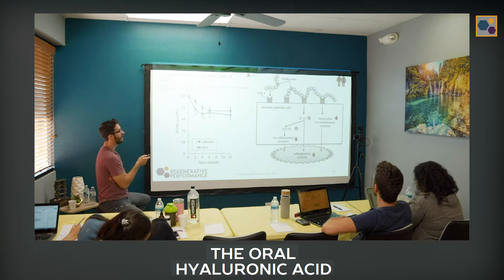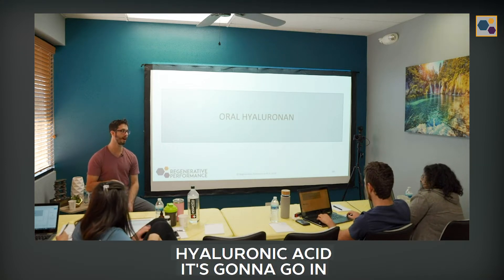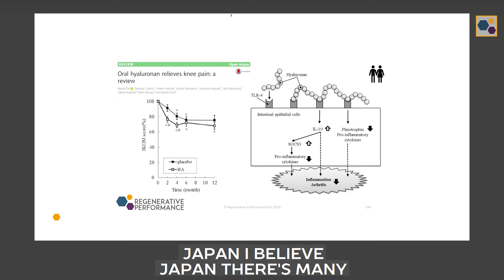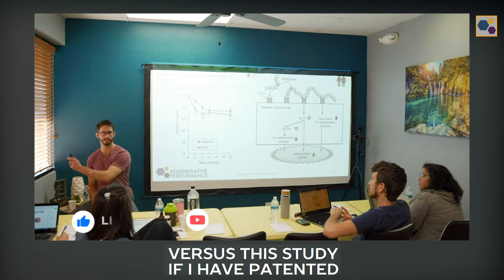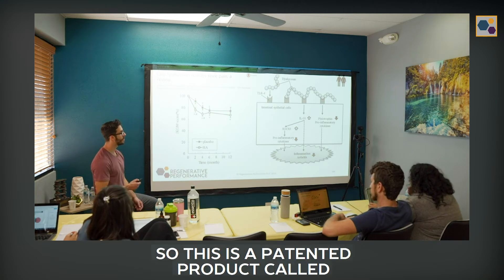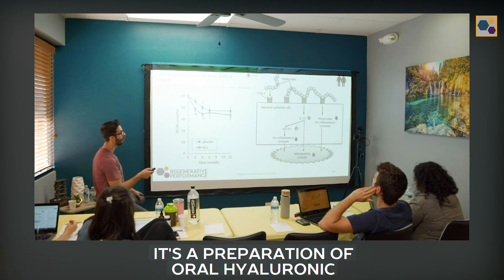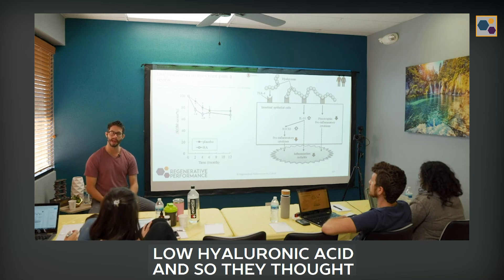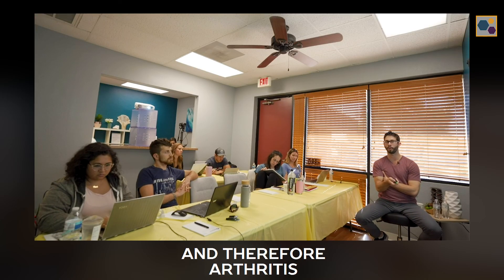Oral Hyaluronan - How it may work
Sometimes we find that certain approaches to chronic pain work because of reasons that we never could have predicted; oral hyaluronic acid appears to be this way. While it would make some logical sense that you could take it hyaluronic acid orally and it would incorporate into your joints making your osteoarthritis better, currently the research doesn't support that concept. However, a reduction in inflammatory cytokines and leptin levels can reduce the pain associated with osteoarthritis, which is why it's a treatment that we use in the appropriate setting.

22 yrs old: Graduated with a Bachelor of Science in Kinesiology from the University of Western Ontario.
23 yrs old: Competed as a long sprinter, anchoring the 4x400m relay to a silver medal at the Canadian national championships, contributing to Western's first national title in men's track and field.
23 yrs old: Started working as a personal trainer for GoodLife Fitness in Canada, quickly becoming one of the Top 10 Personal Trainers nationwide.
23 yrs old: Herniated two discs in my lower back, ending my track and field career and sending me into a multi-year battle with chronic pain.
24 yrs old: Enrolled at the Southwest College of Naturopathic Medicine (now Sonoran University of Health Sciences) after discovering my passion for naturopathic medicine.
26 yrs old: Still battling chronic back pain, I finally became pain-free through a platelet-rich plasma injection.
28 yrs old: Graduated and become a licensed naturopathic doctor.
29 yrs old: Completed the first-ever residency in regenerative medicine and integrative pain management at the Neil Riordan Center for Regenerative Medicine.
29 yrs old: Co-founded Regenerative Performance to help people with chronic pain just as I had been helped.